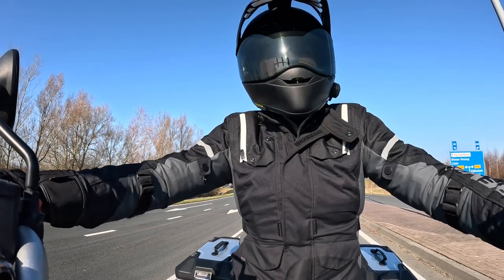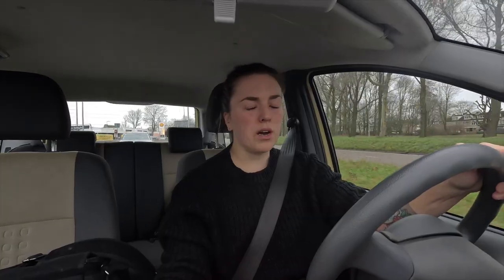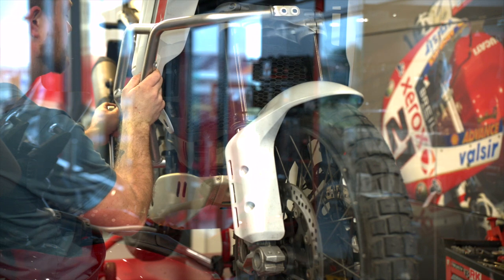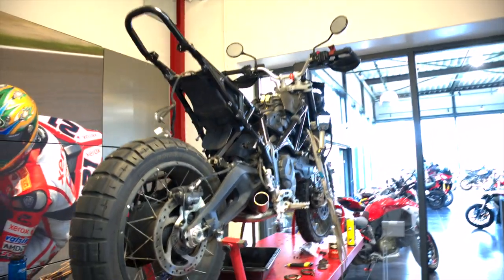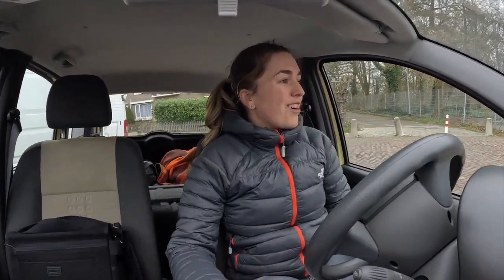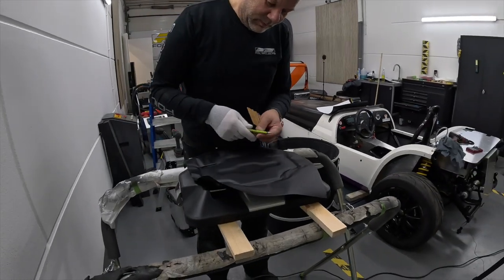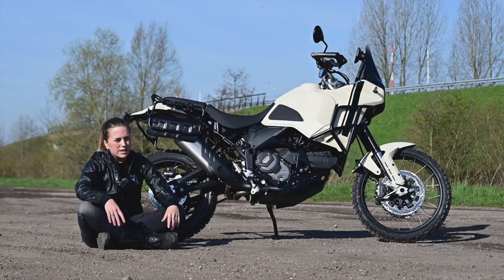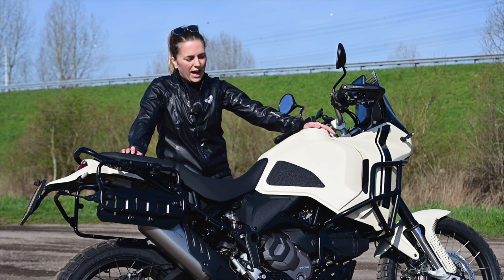WHAT DID I DO to my beloved Ducati DESERT X?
Making it my own, that was the goal for a long time. So, I'm stoked to show you my "new" bike. Nine months and 21.000km ago I picked up my Desert X on July 9th '22. Now I can finally share which ideas where stuck in my head for a very very long time. I wanted to show you a fragment of the hard work that has been done to make this idea come to life. It took over 6 weeks, but it was well worth the wait! Listed below you'll find the companies that worked on this project, more detailed info about the colors and all the accessories that have been added.

When I'm hitting that 25.000km - anytime soon hopefully - I'll be making a long term review on the Desert X, so fire away with any questions you might have in the comments!

Enjoy the proces and... the final result.

COMPANIES WORKING ON THE PROJECT:
Ducati Amsterdam - (dis)assembled most of my bike and let it stay for an extended and all inclusive sleepover

Foil Projects - putting the stripes and the dots in all the right places and blacked out my panniers

Detailing Girl - providing me with the Angelwax glass coating, which got me covered the upcoming years

ACCESSORY LIST:
PEAK DESIGN - @peakdesignvideo